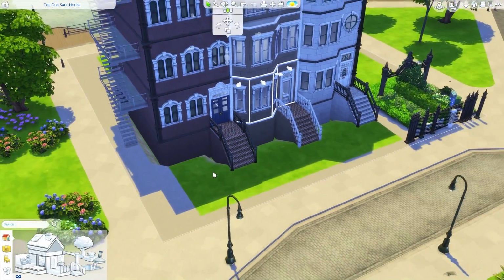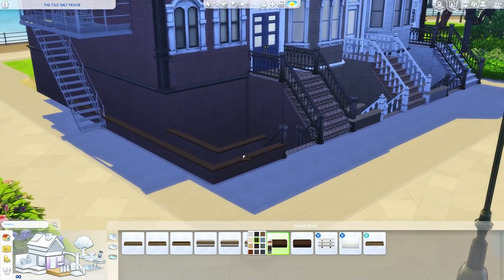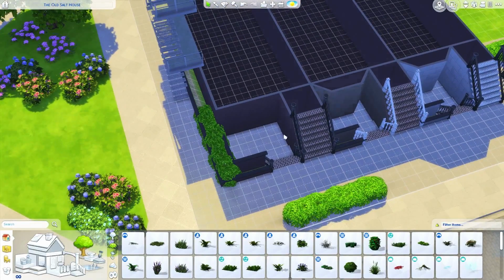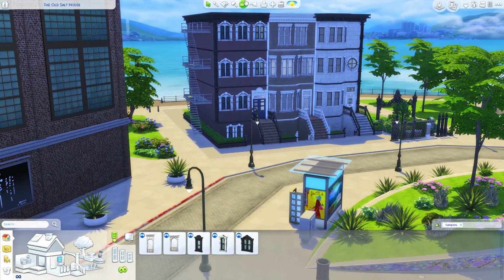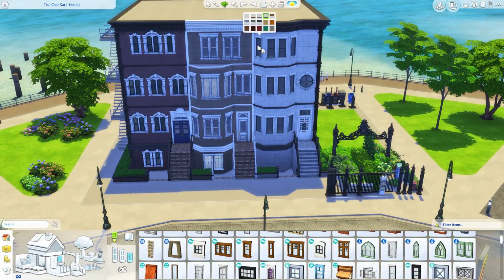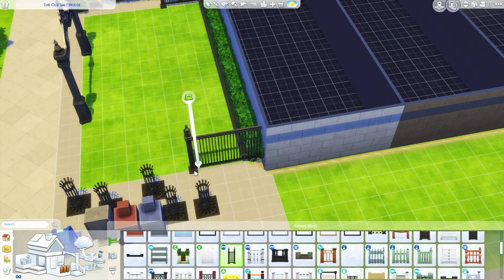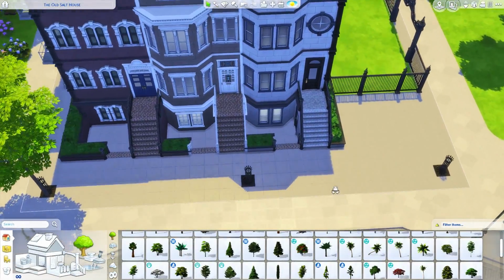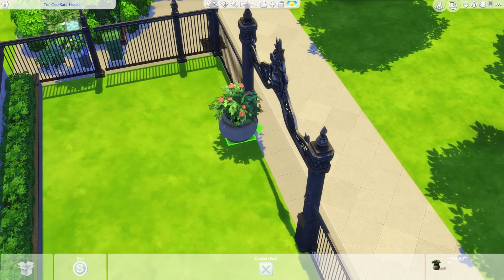The Sims 4: Let's Build New York Brownstones (Part 2)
Today we add more detail to the front of the brownstones and create a split leveling effect!